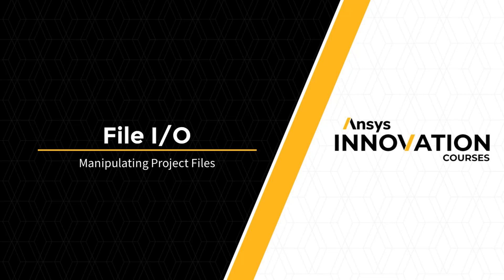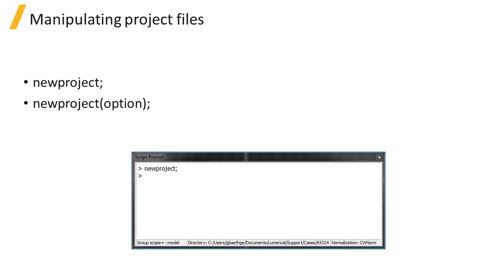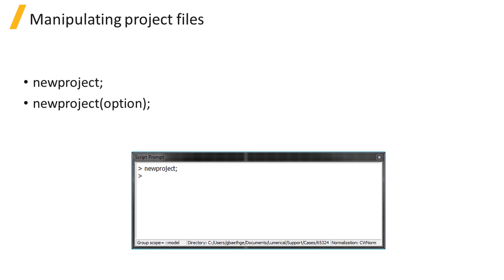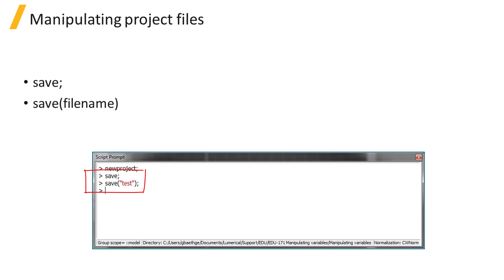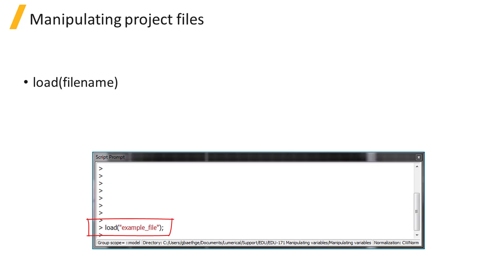File I/O and User Defined Functions Using Ansys Lumerical Scripting — Lesson 1, Part 1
In this video, you will learn about Ansys Lumerical script commands for manipulating project files. You can use these commands to create new project files, open existing ones and save them. This lesson is part of the Ansys Innovation Course: Ansys Lumerical Scripting – File I/O and User Defined Functions. To access this and all of our free, online courses — featuring additional videos, quizzes and handouts — visit Ansys Innovation Courses